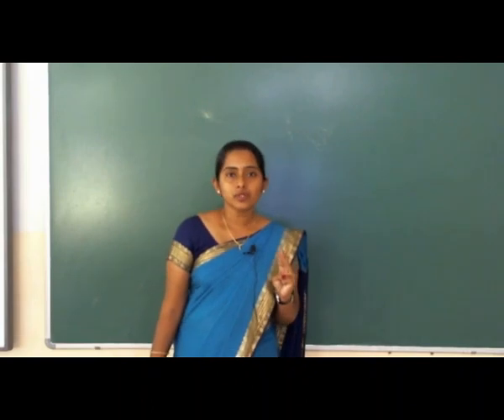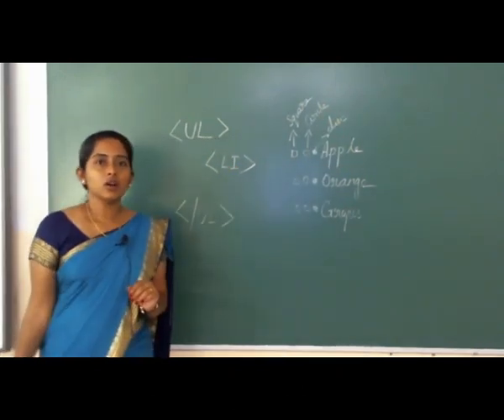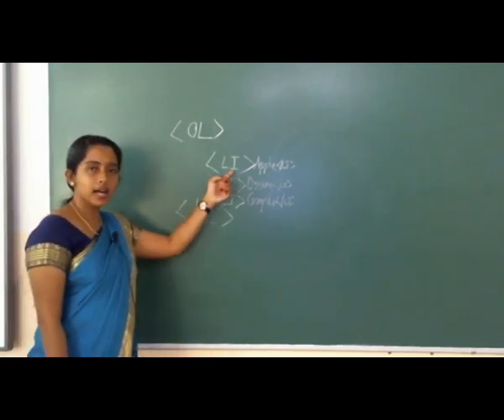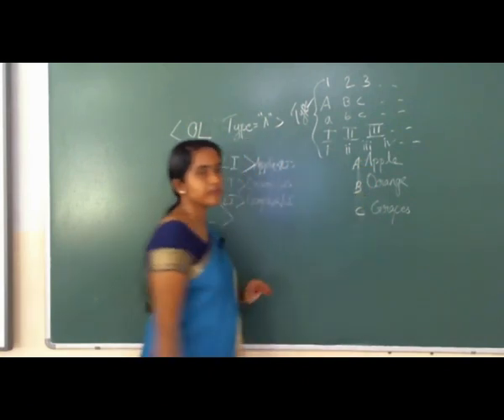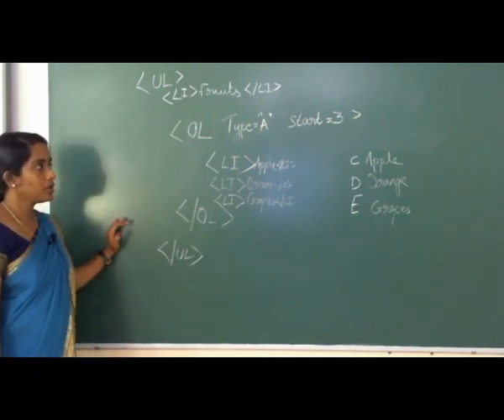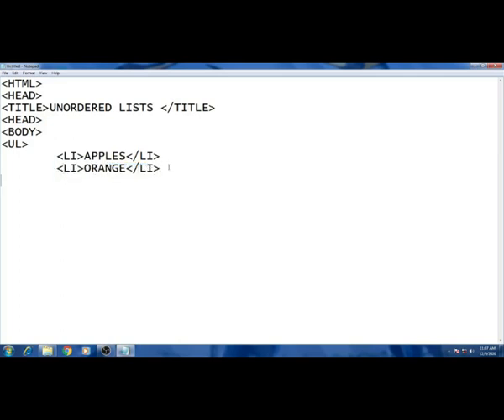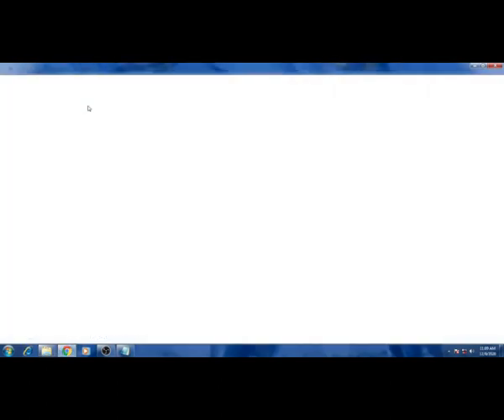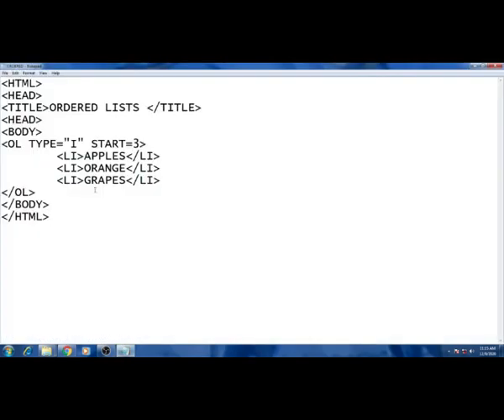VII COMPUTER PART1(010121)